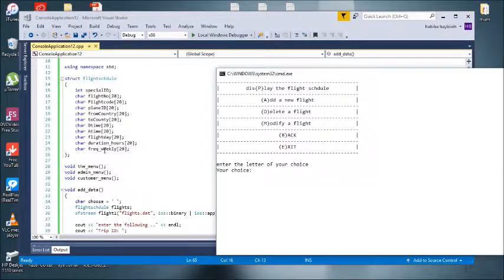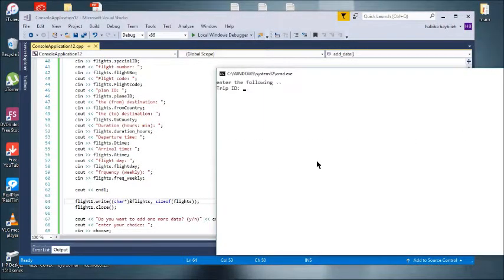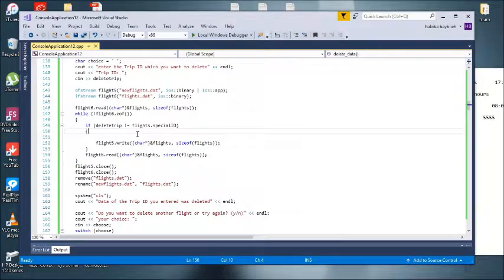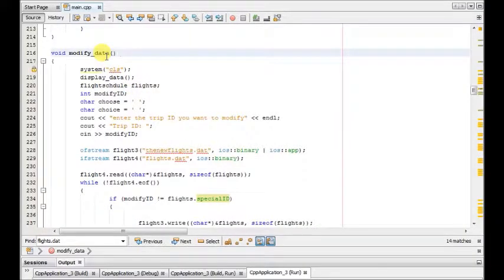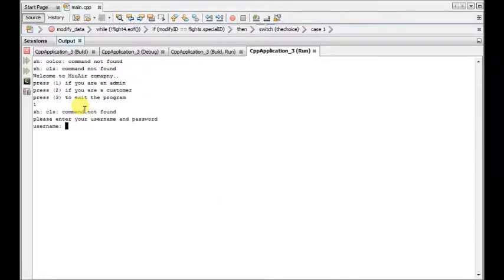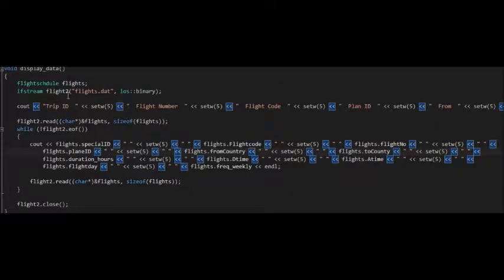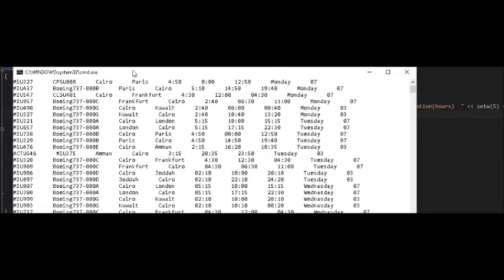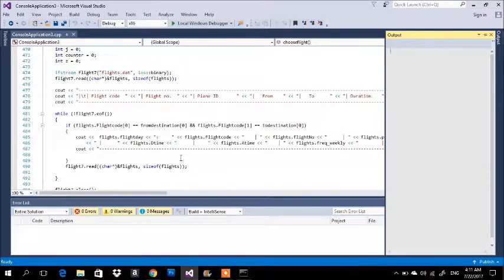MIU AIR task 1 video